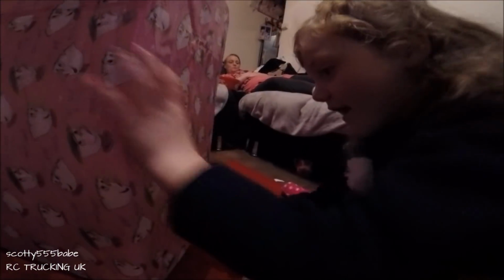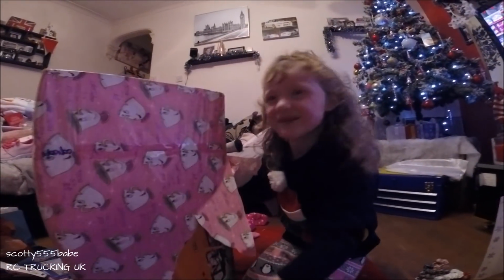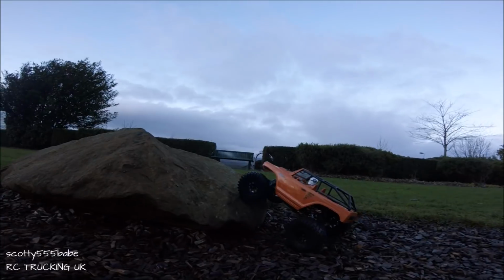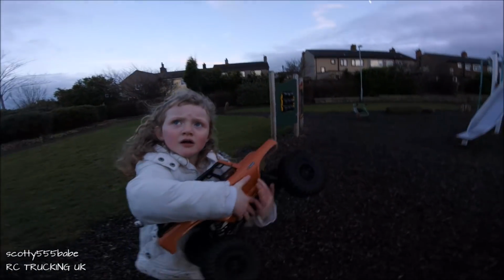NEW RC TRUCK | LEYARNA GETS AN AXIAL AX10 DEADBOLT FOR CHRISTMAS | ULTIMATE BONDING TIME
I got my daughter Leyarna an Axial AX10 trail crawler for christmas as she enjoys playing with mine when I have them out so I thought she may as well have her own and see if she can learn to drive and spark an interest, Im not the sort of person to have my kids glued to tablets and computer games, id rather they just enjoy life and with Leyarna being Autistic I thought this would give us some more quality bonding time as we can work together as things need replacing and just have a great time together bashing Rcs...

scotty555babe
scotty555babe RC TRUCKIN' UK

Ribble valley truck club. RVTC. Ribble valley rc club Rc Trucks @ Leyland Leyland Rc Trucks Wedico Trucks scaleART trucks
Tamiya trucks Tamiya Scania V8 Wedico Carson Cascadia Volvo Premacon TTM Rigid Rc Verkerk Servonaut Mfu Leyland Rc Construction Rc Hydraulics Rc Trucks scaleART Heavy haulage RC Excavator Remote control trucks Radio control trucks Modelling hobby Model engineering Semi truck Rig Kenworth Mack Peterbilt Custom Rc's Piggytaylorrc.com Model event
Funkfernsteuerung Lkw
Modelbouw Lori Kontrol Minyak